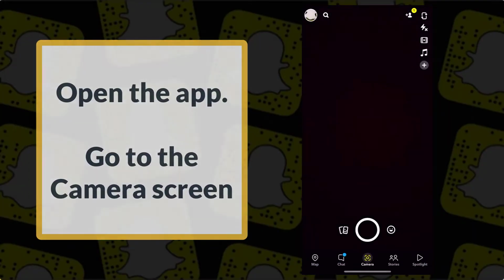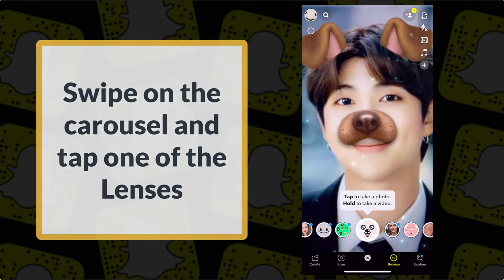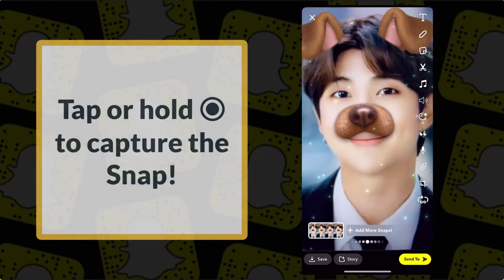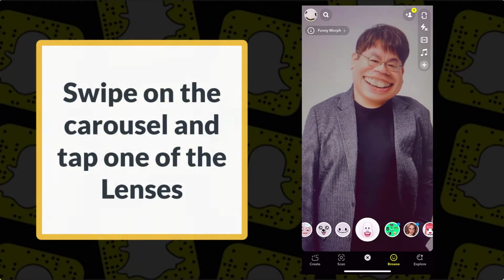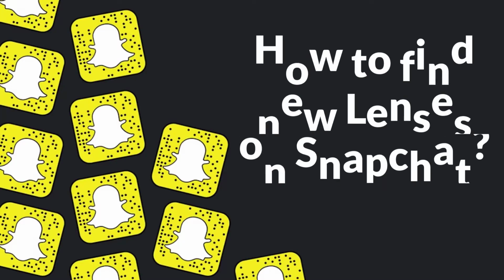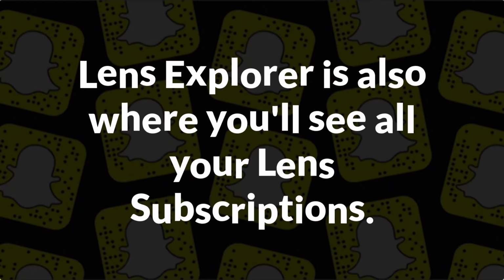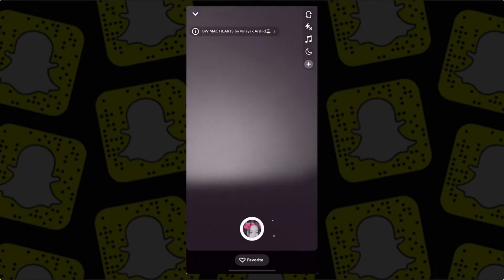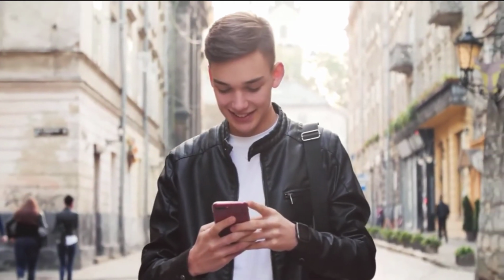How To Use Snapchat Lenses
Unlike most other apps, Snapchat is not the easiest app to get started with. If you don't spend some time experimenting the app, you may miss many of its features.

Snapchat Lenses AR experiences transform the way you look and the world around you! Use Lenses while you create Snaps to add 3D effects, objects, characters, and transformations.

When you take a photo or video, Snapchat's lenses aren't visible until you hold down your finger on the face.

For Snapchat lenses to fit correctly, you may also need to make a silly facial gesture, such as opening your mouth or raising your eyebrows.

By selecting the doodle option, you can draw your own Snapchat lenses if you don’t like the ones you have already.

So, let's get started and learn the usage of Snapchat lenses.